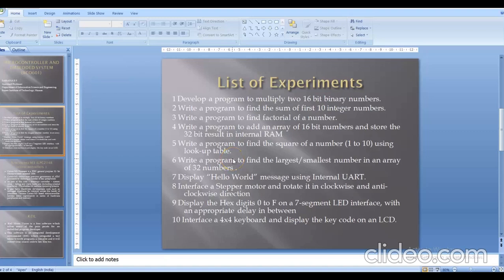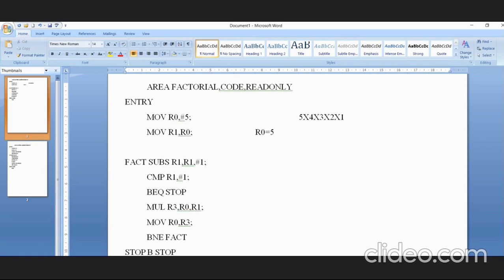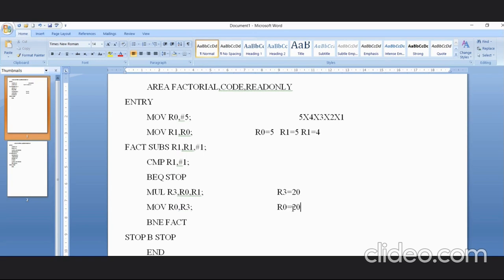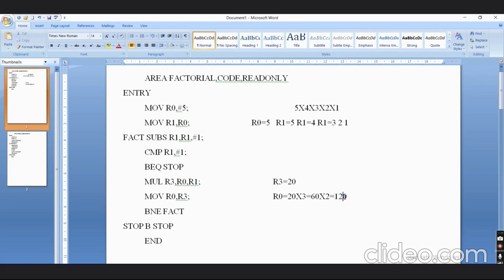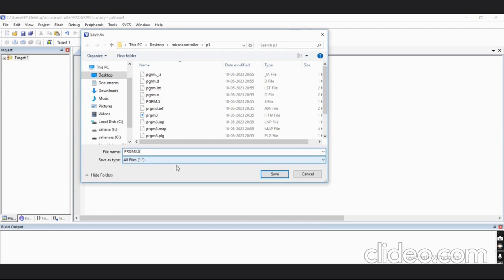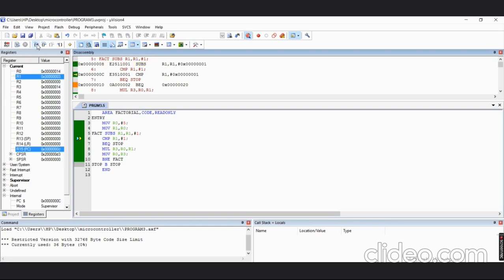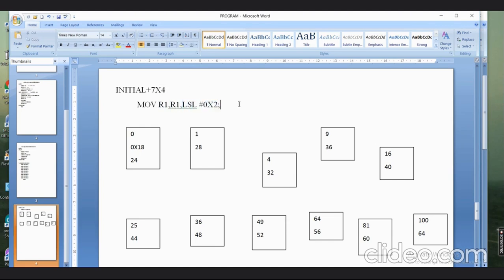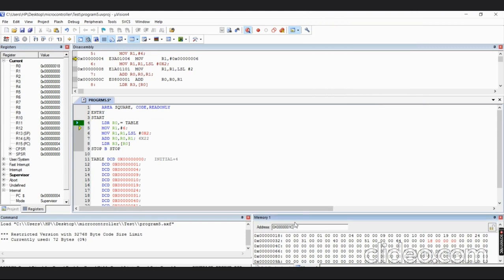Microcontrollers & Embedded System(BCO601) Program4